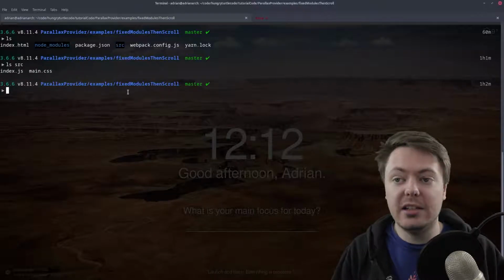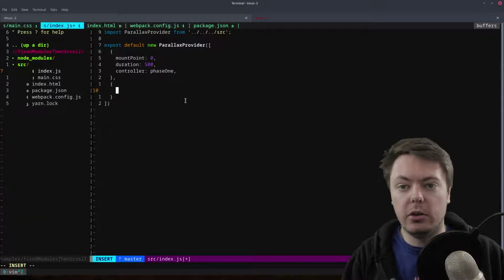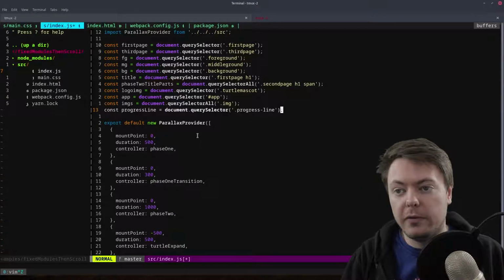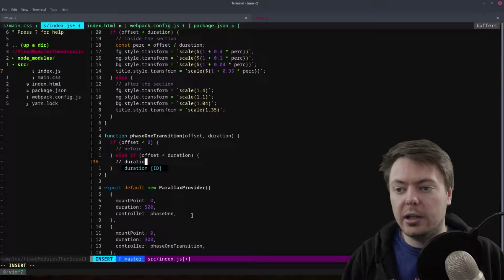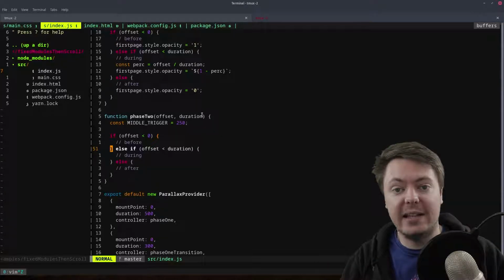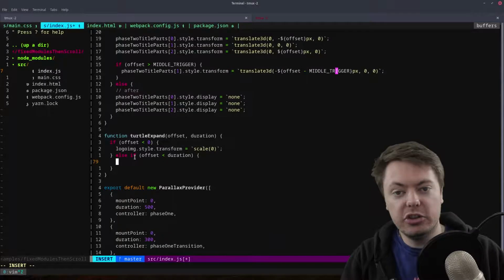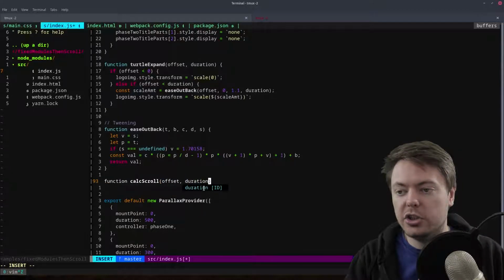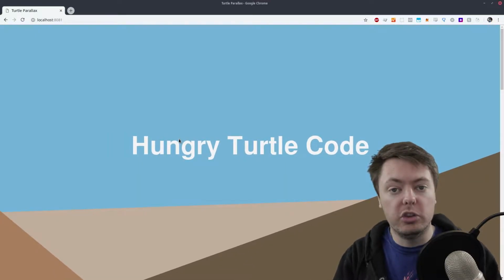Using Our New Parallax Library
We will now be using the parallax library we wrote in the previous part This will really start to highlight the advantages of our library over the version of this that we wrote in the first part of this parallax series.

Bitcoin: 39iDX27ZSkYtRhUrH5r5YN128wEjwDmSYp
Ethereum: 0x38b3cBF8Ee3EeeeA33D1925bA0ce0e90c8EcFD46
Horizen (ZEN): znanBCHpWJecBwZZmft9r5QzbzRX4nQn6Dz